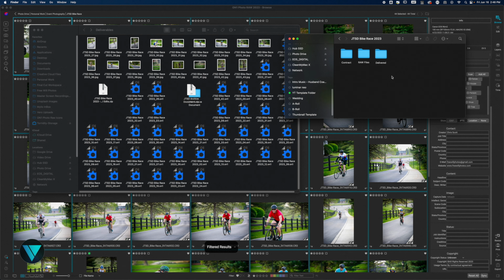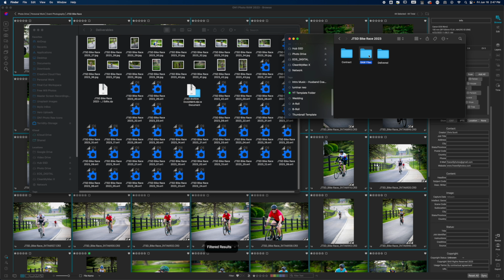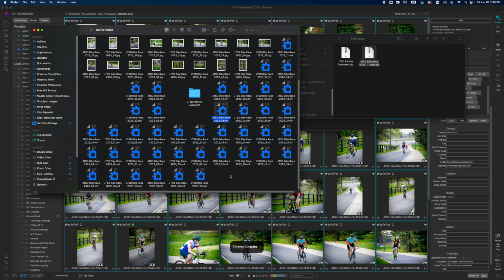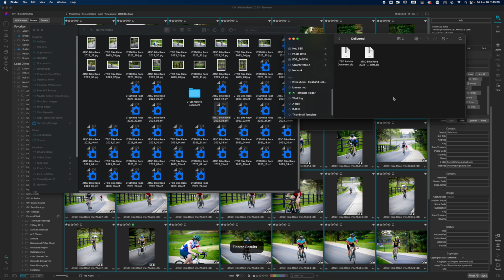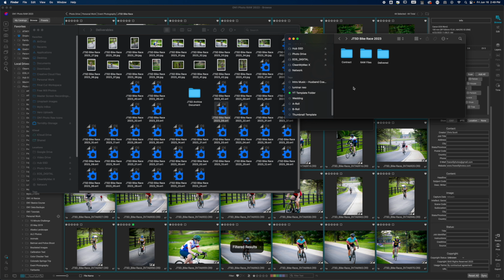Part 7 - Archiving Your Files - ON1 Workflow Mini Series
Archiving your files is one of the most essential parts to any photo editing workflow. Being able to recall a photo from an event at a moment's notice is very important. ON1 has some ways to help you stay organized, but I also show how I keep my files organized outside of ON1 in this video.

*Camera Body’s*

*Lens*

*Accessories*

*Computer*